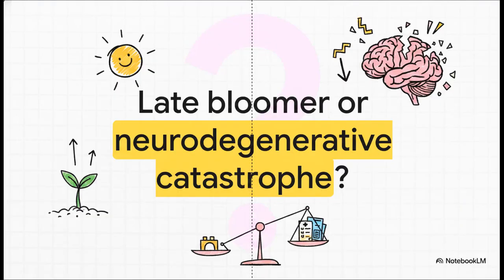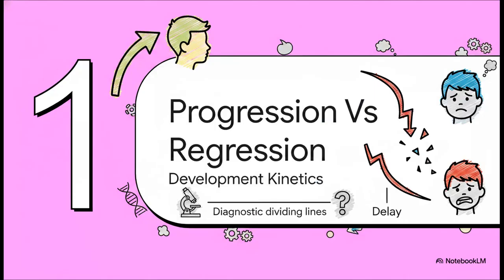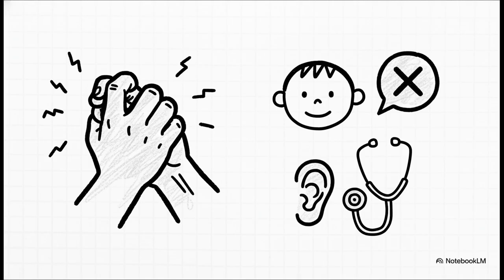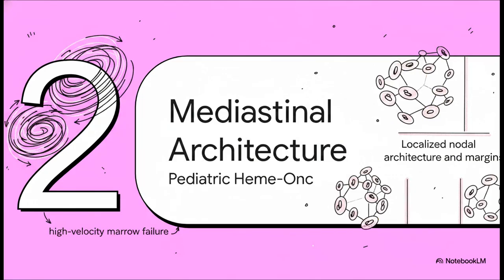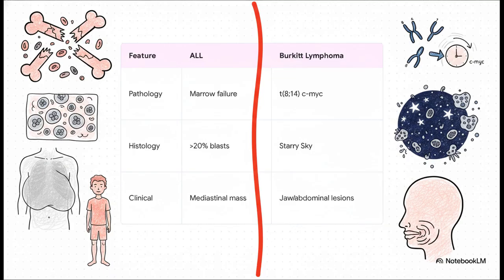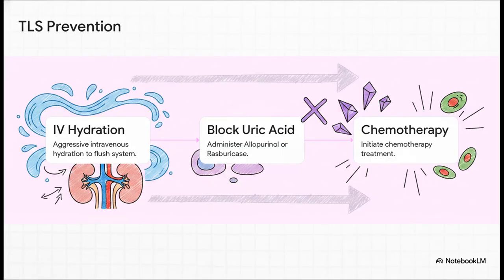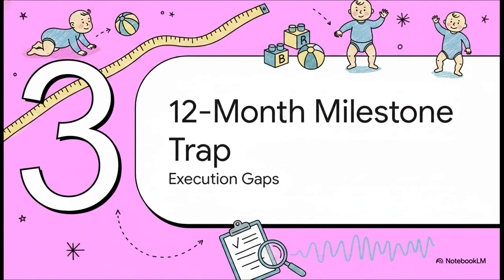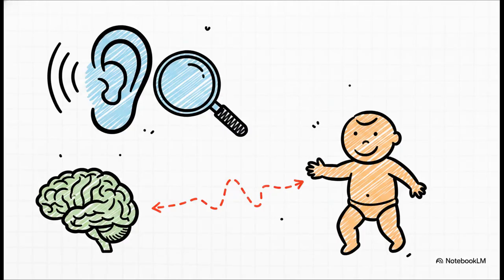Diagnostic Dividing Lines